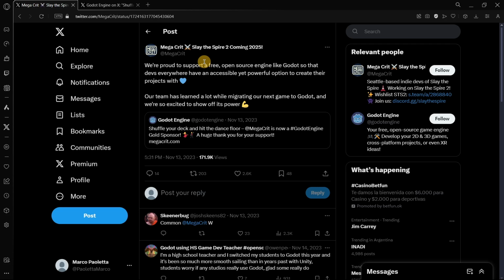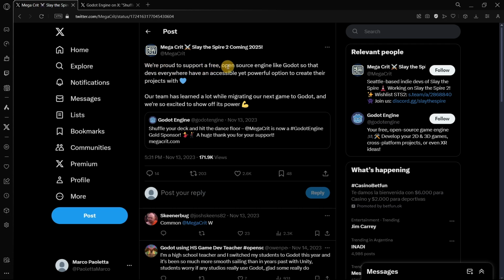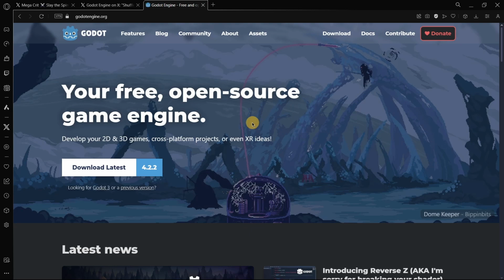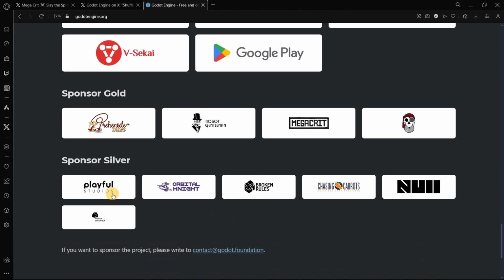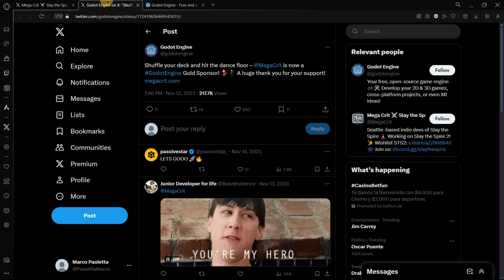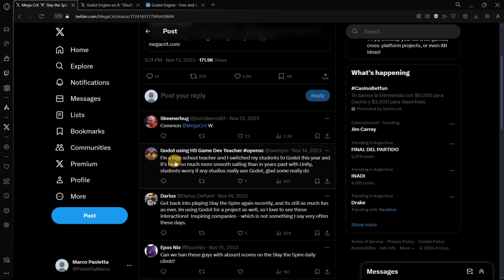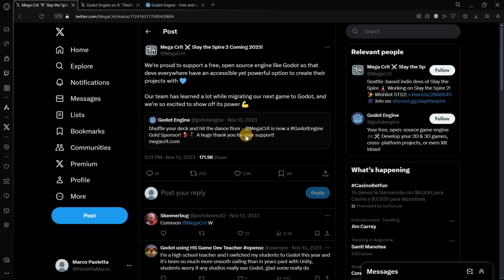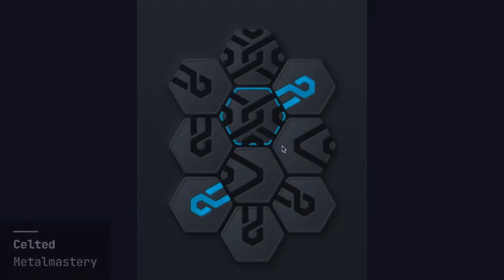A HUGE Game-Changer for Godot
Godot has recently had a game-changer that will have a huge impact on its future. Basically, it will allow Godot to have more budget to continue creating new versions of the software with outstanding new features and also will build massive trust in the game dev. community.